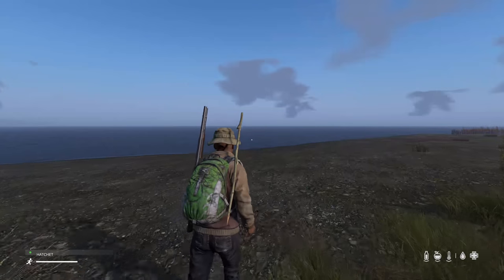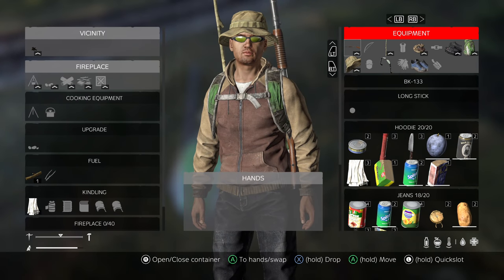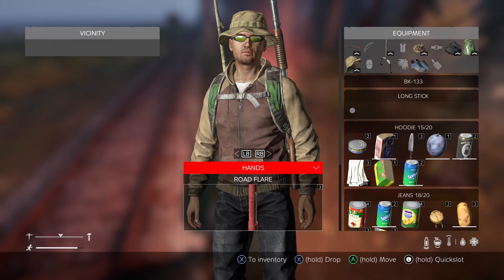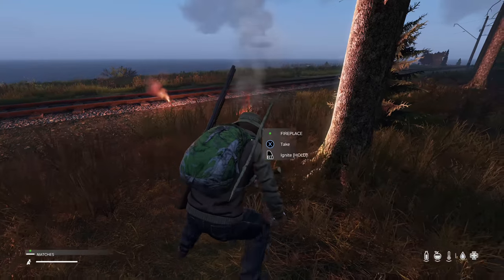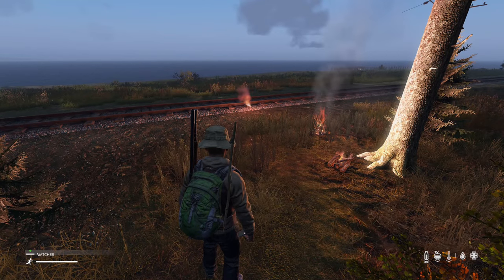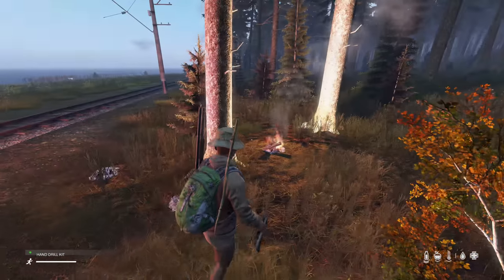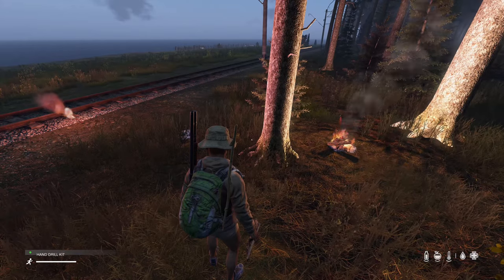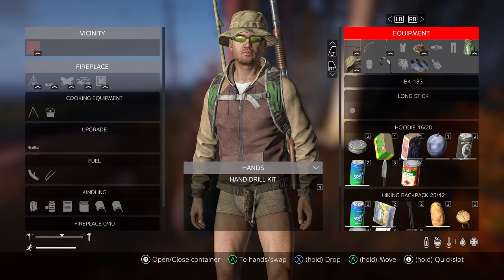DayZ Xbox One I'm the Firestarter & Field Cook Achievements Guide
DayZ Xbox One Gameplay I'm the Firestarter & Field Cook Achievements Guide with small tips and tricks.

DayZ XboxOneX gameplay I'm the Firestarter and Field Cook Achievements Guide guide is shown here. This is to help with cooking and to start fires. With this open world survival zombie game that's finally available on Xbox One, and Playstation 4 DayZ eventually. This is one mighty experience bringing decent performance, but weird menu issues. It is Xbox One X Enhanced with a 4k resolution though no HDR support. This is the full zombie experience now on the console providing a really interesting set of updates and while there are hurdles, fresh content is constantly added to this ultimate survival zombie game. It really does bring that unique look at pvp action with others whether you're being friendly or perhaps not at each other in this large scale world of DayZ Xbox One.